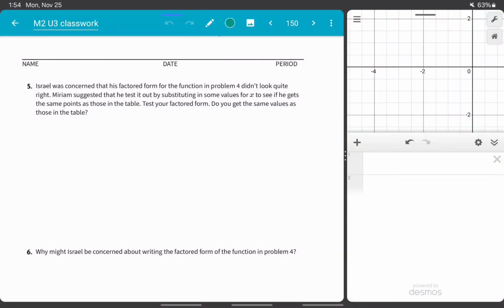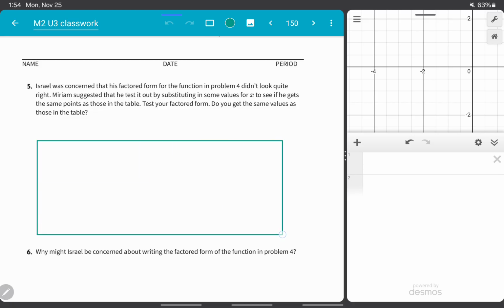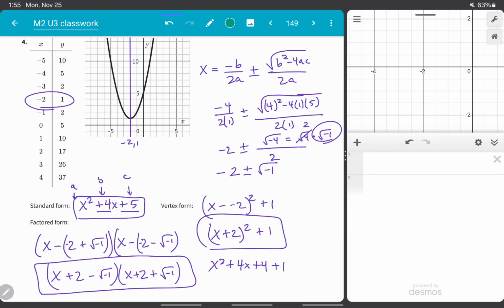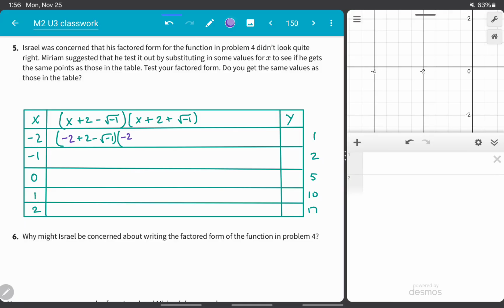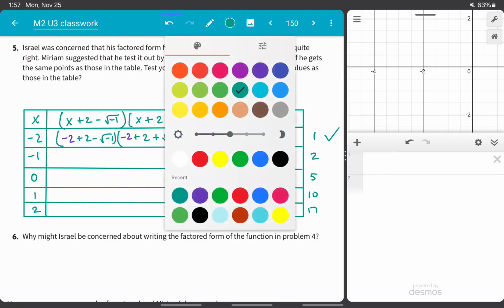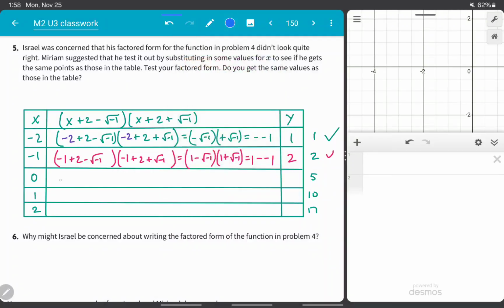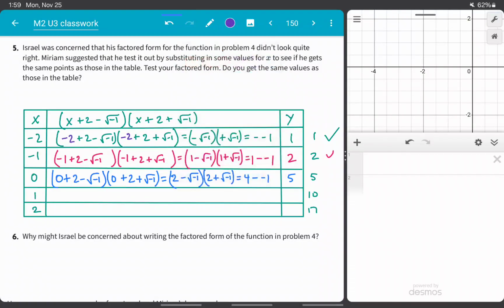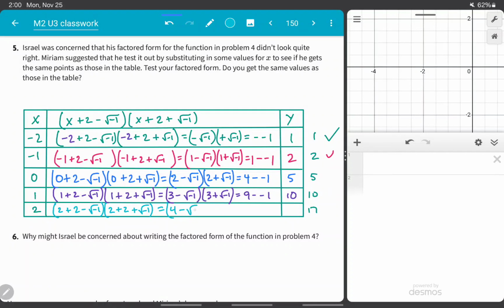Open Up HS Math II Unit 3 Lesson 4 Question 5